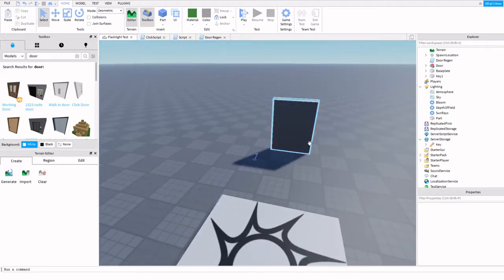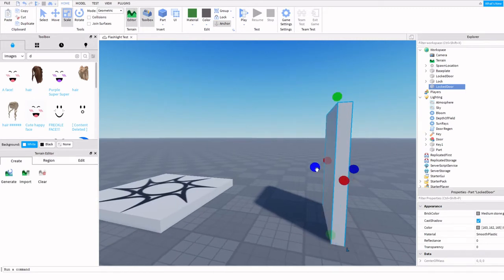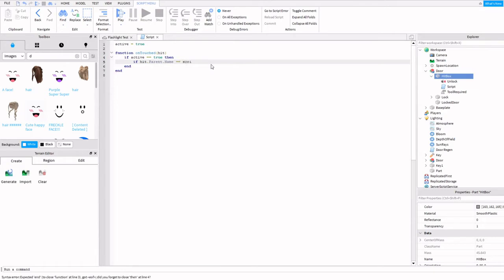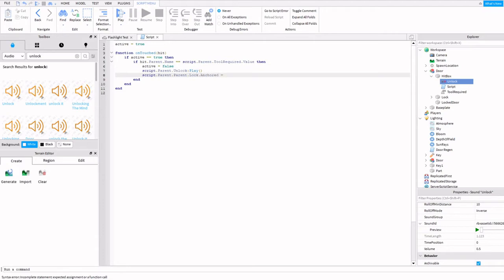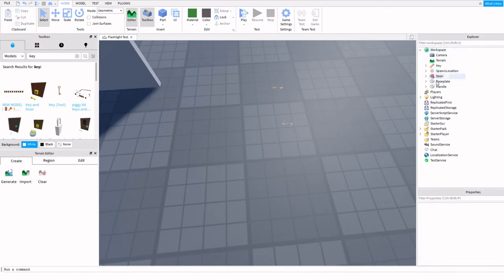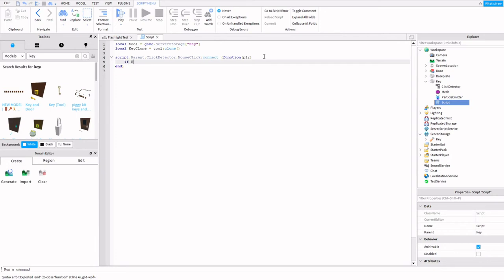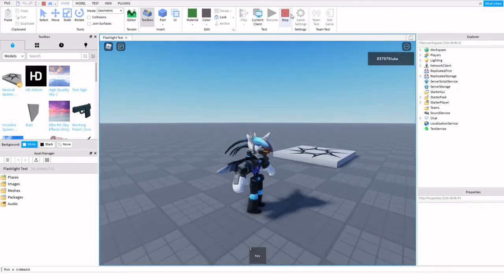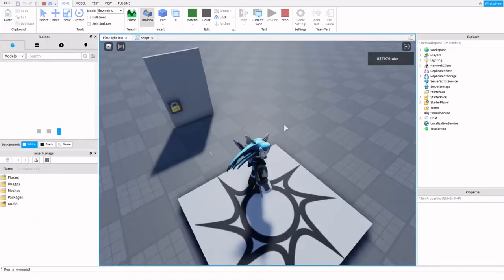Roblox Scripting | Key Door & Item Pickup | Tutorial + Model (2021)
Tutorial video for how to make an item pickup system for horror games and other games and how to script a key to unlock a door.